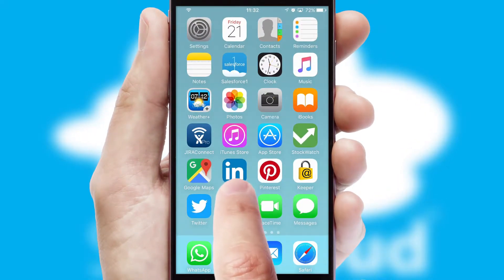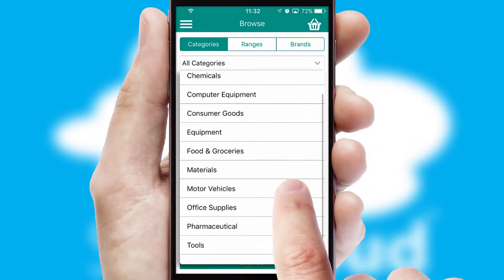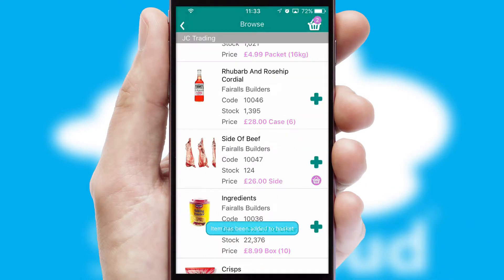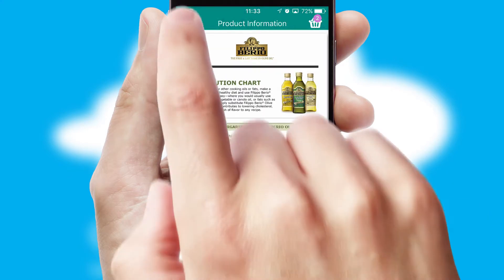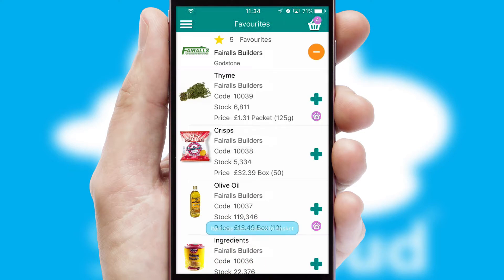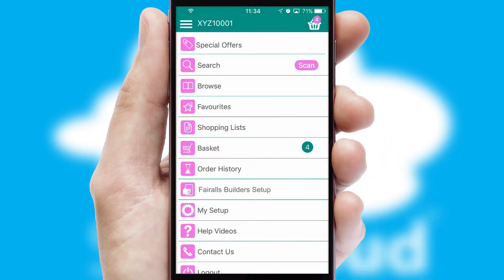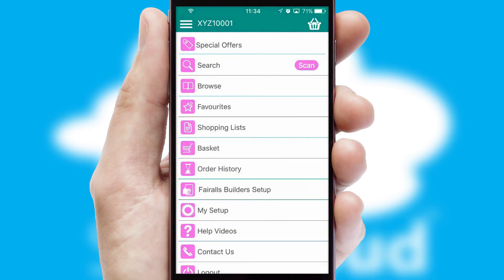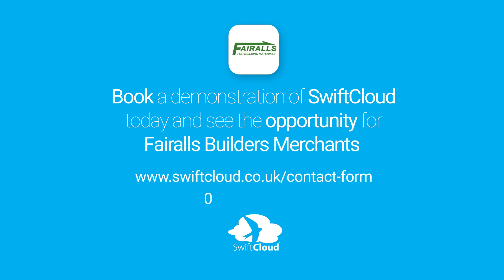Fairalls Builders Merchants - Mobile App Preview - FAI664W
This is a preview of what a mobile ordering app designed for Fairalls Builders Merchants and powered by SwiftCloud could look like. This video has been prepared specifically for the team at Fairalls Builders Merchants and not for general marketing purposes.